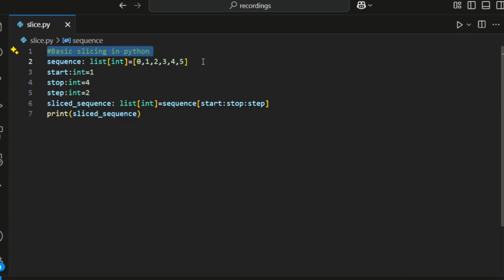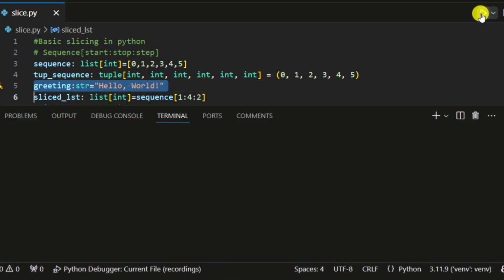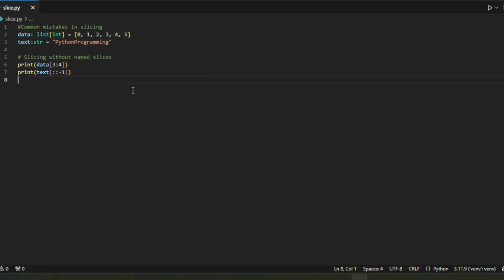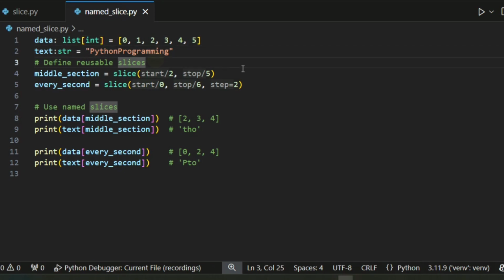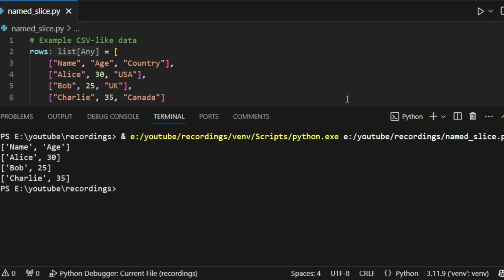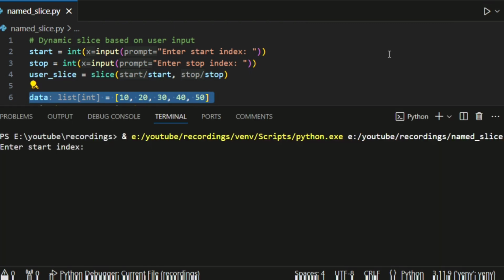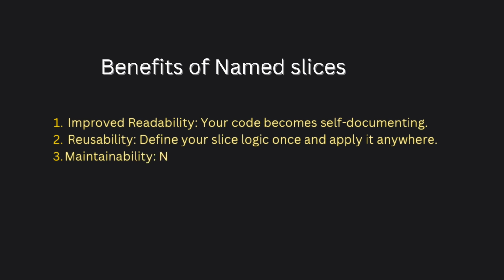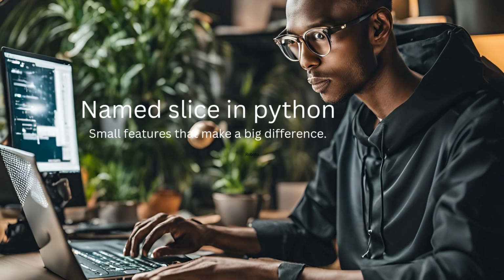Master Python in Minutes: Understanding Named slices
python codingtips Discover the power of Python's named slice in this quick and easy tutorial! 🚀

Perfect for making your Python code more readable and maintainable in just a few minutes.